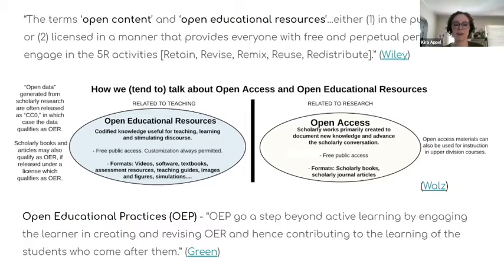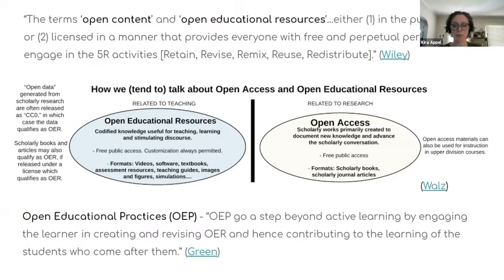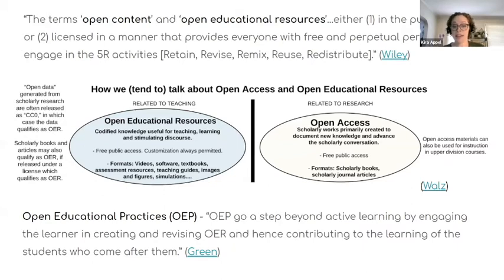Open Access and Open Educational Resources and Practices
We all know that open educational resources save students money and open access resources are important for faculty research and practice. This 2.5 minute clip from our recent workshop on accessibility and universal design with Kira Appel, the library’s Director of Research and Instructional Services, promotes open access and open educational resources as well as open teaching practices.